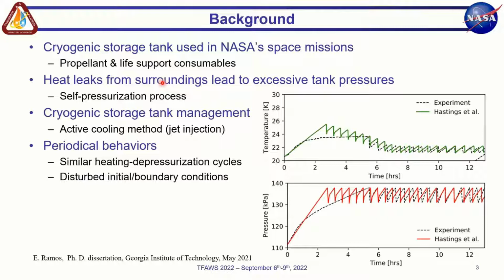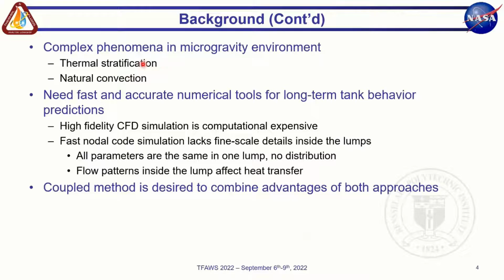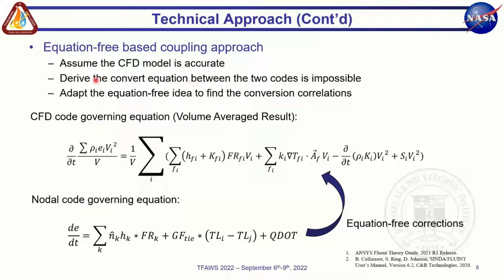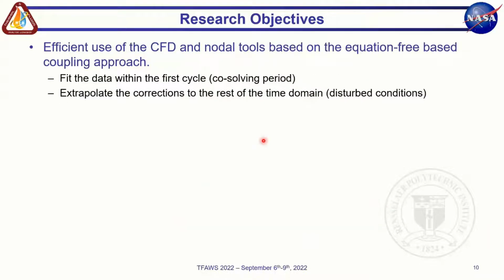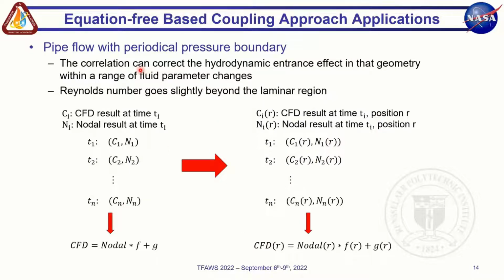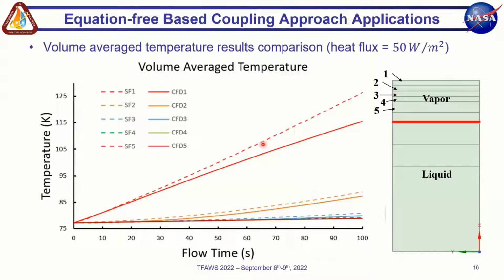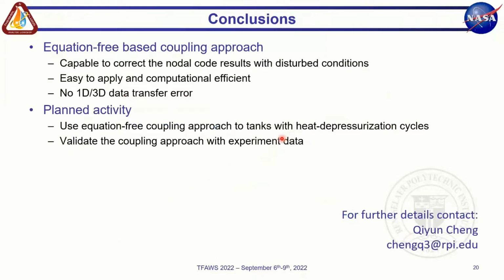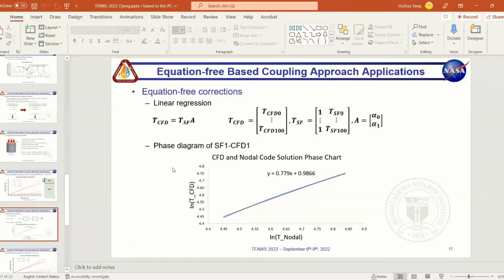TFAWS 2022 CT-01 Cheng